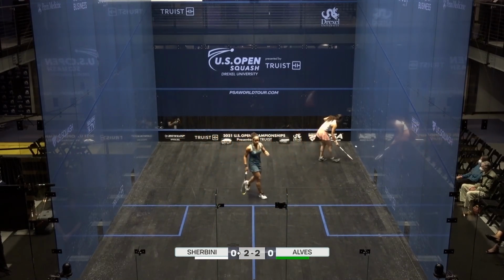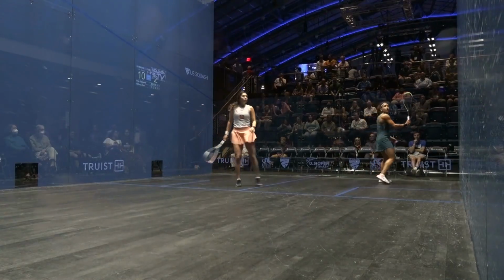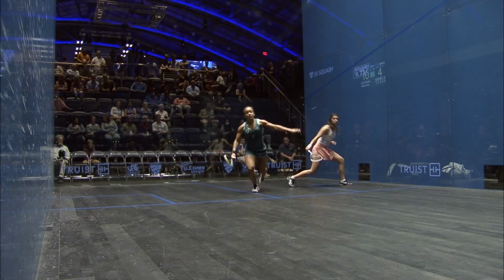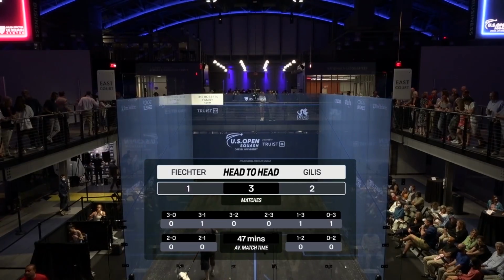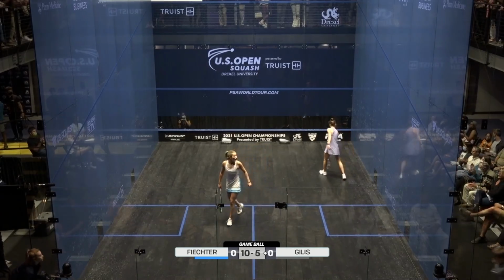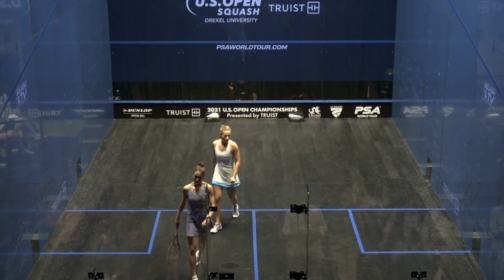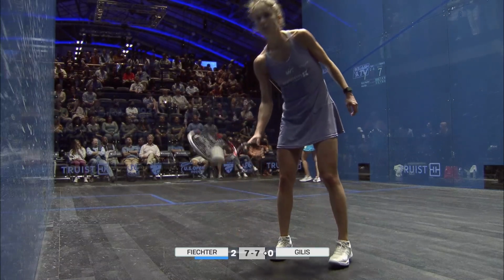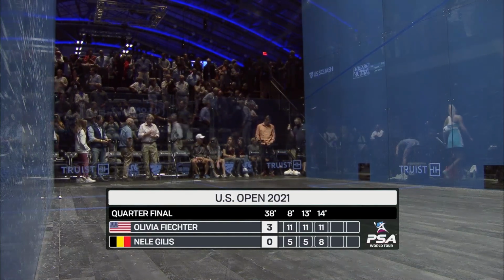Squash: U.S. Open 2021 - Women's Glass East Roundup - QF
Highlights from the main glass court at the 2021 U.S. Open.

00:00 - [1] Nour El Sherbini (EGY) v Melissa Alves (FRA)
05:32 - Olivia Fiechter (USA) v Nele Gilis (BEL)